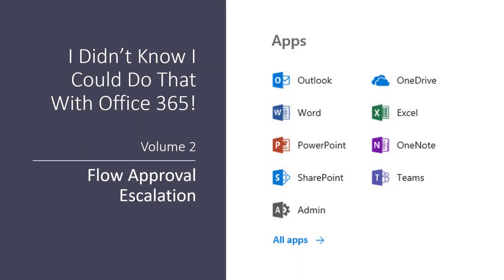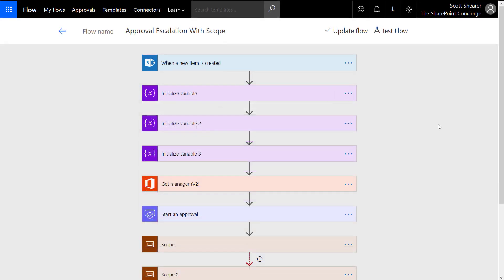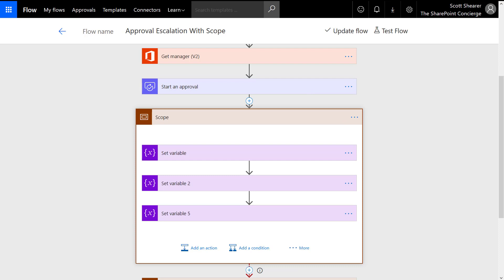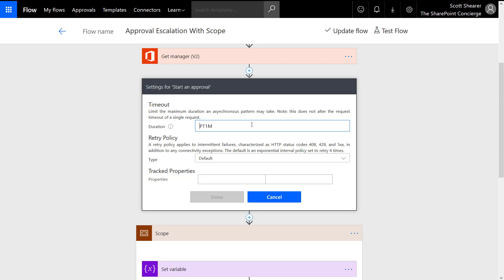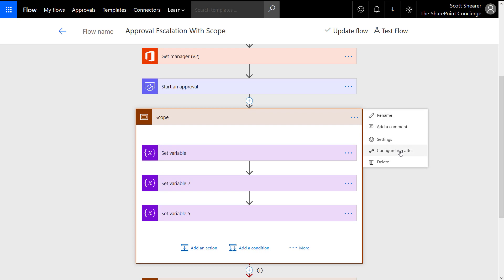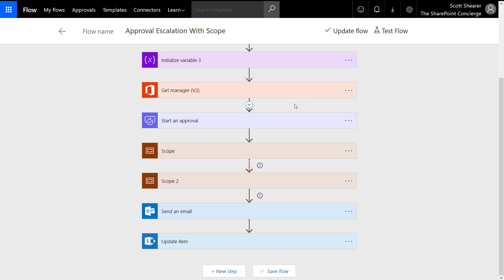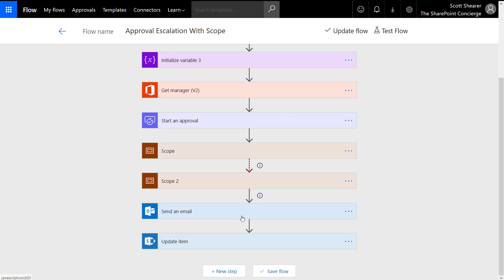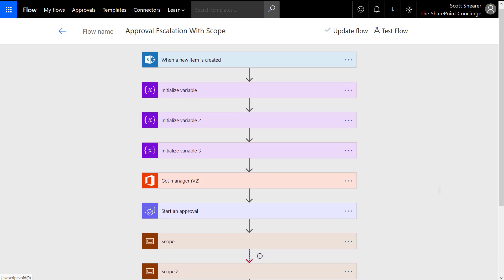Microsoft Flow Approval Escalation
See how to escalate an approval in Microsoft Flow